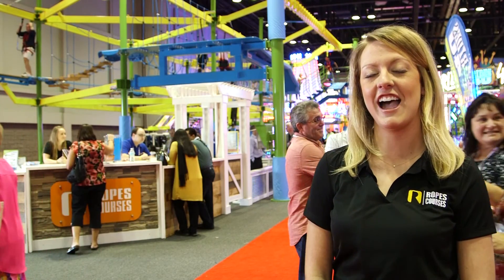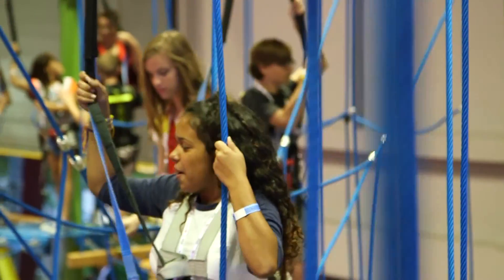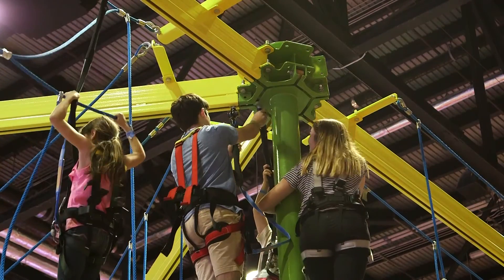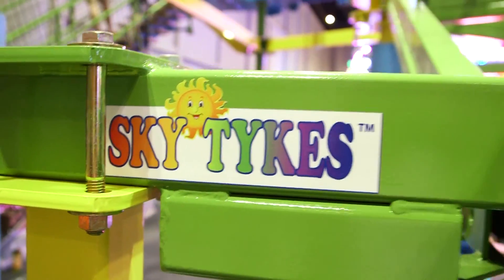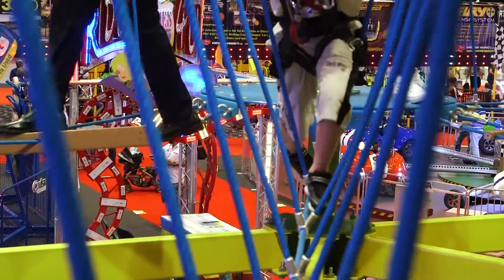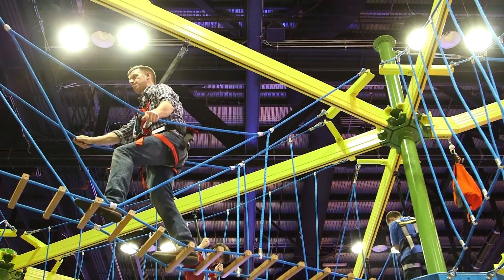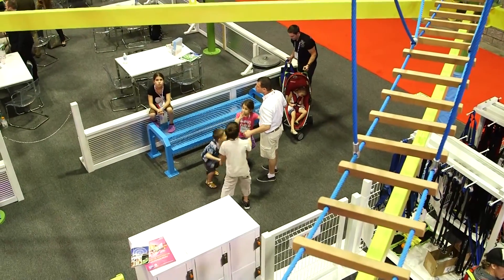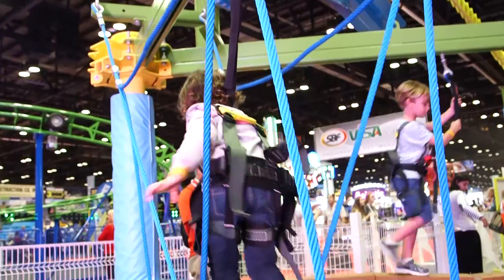Rope Courses Trade Show Stand Video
This trade show video is an example of a B2B Trade show Marketing Video

Captive8 Media is a corporate video production company specializing in b2b trade show video in London, Europe, and across the globe. We produce imaginative, effective, eye-catching online video projects for B2B businesses and companies to market their products/services worldwide.

B2B tradeshow videos are a fantastic business marketing tool to boost revenue, generate more leads to build your client base, and enhance website SEO.
Contact Captive8 Media for all your video production requirements